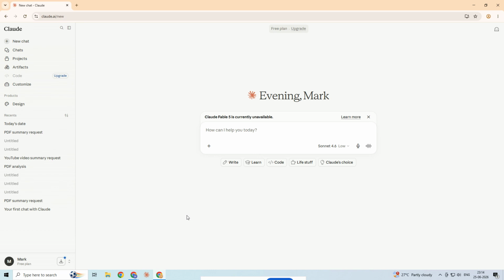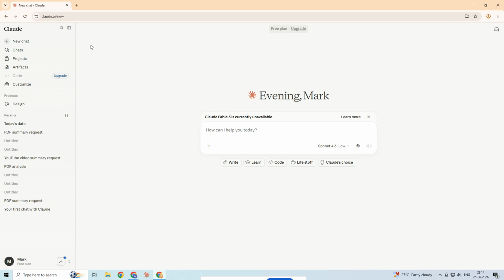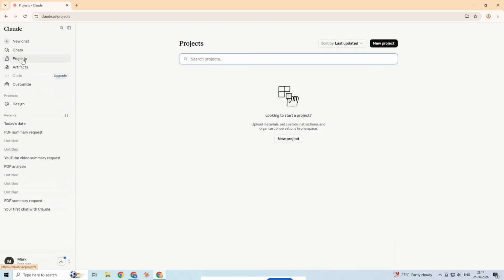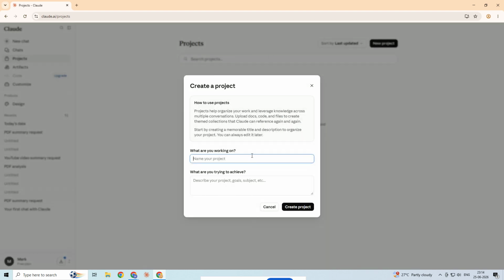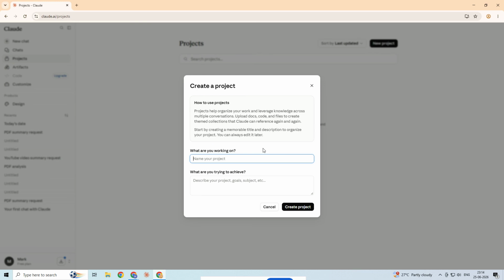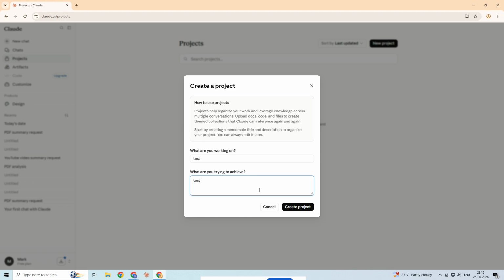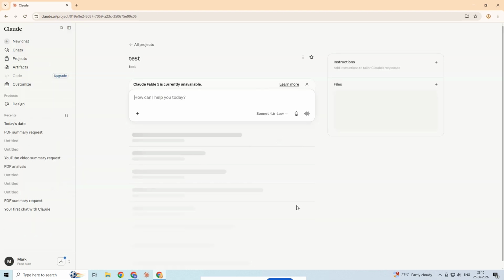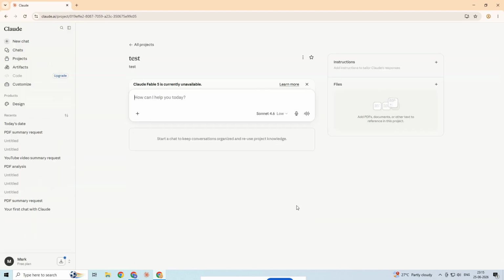How To Claude Projects (Easy Guide)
Learn how to create Claude Projects step by step so you can organize chats, keep work focused, and build a dedicated AI workspace in Claude.
This quick tutorial shows you exactly where to click, what to name your project, and how to get started fast.

🕚Timestamps:
0:00 Intro
0:20 Sign In To Claude AI
0:32 Open Projects In The Left Sidebar
0:42 Click + New Project
0:53 Enter A Project Name And Description
1:11 Click Create Project
1:22 Outro

✍️What You'll Learn In This Video:
• How To Open Claude AI And Sign In
• How To Find The Projects Tab In Claude
• How To Create A New Claude Project
• How To Add A Project Name And Description
• How To Start Using Claude Projects For Organization

💡Pro Tips:
• Use clear project names so you can find work faster later.
• Write a specific description to keep your project focused.
• Create separate projects for different clients, topics, or goals.
• Reuse projects to keep instructions and context organized.
• Keep files and conversations inside the same project for better workflow.